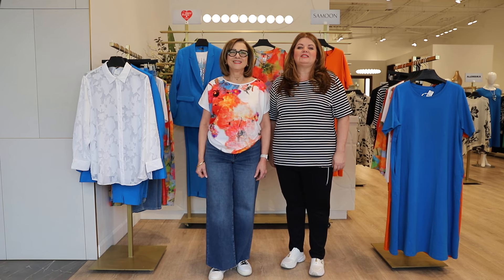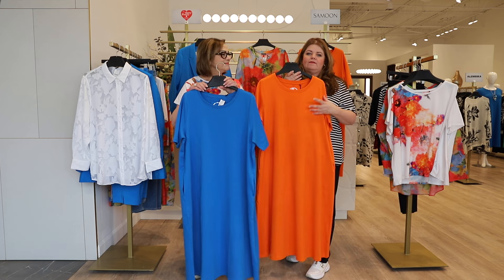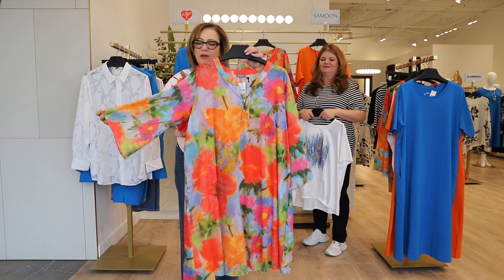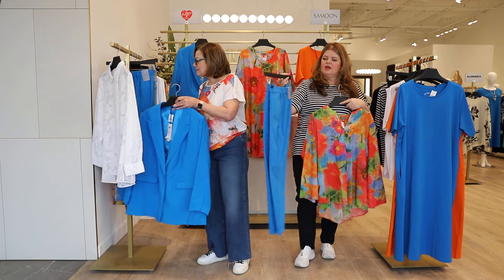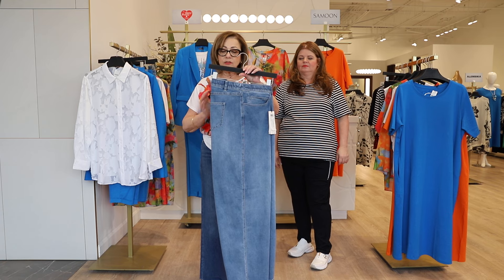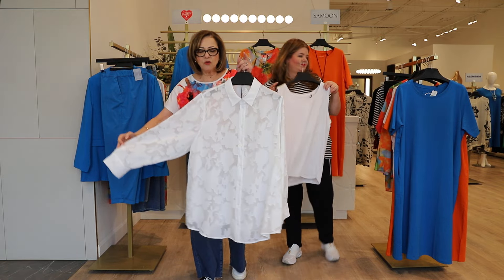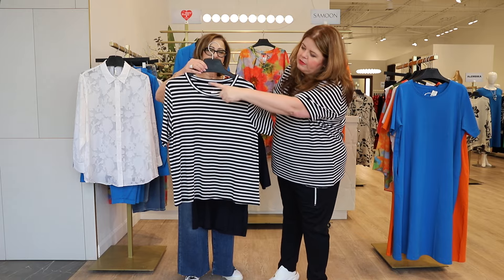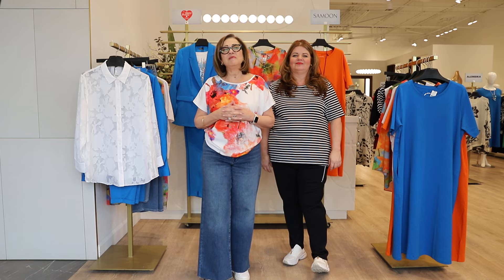Happy Thursday with Toni Plus. New Samoon with Spring Colors to make you Happy! | March 21, 2024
Happy Thursday with Toni Plus! March 21, 2024 from our flagship store on Sheppard Ave West in Toronto, Ontario featuring plus size fashion. New Samoon with Spring Colors to make you Happy! Comment with your favourite fashion looks below.